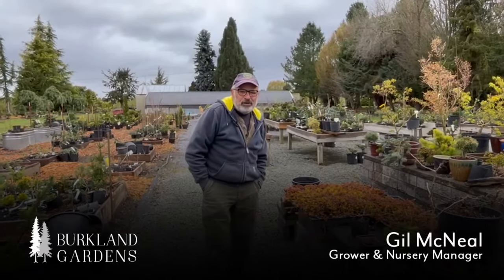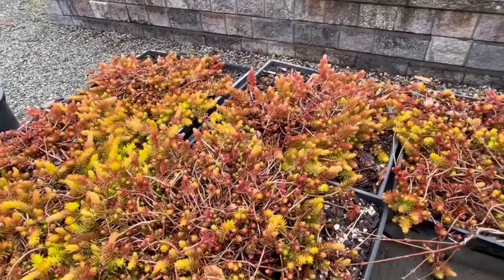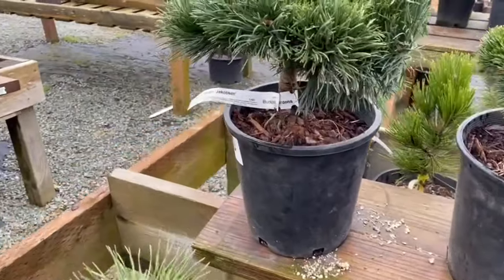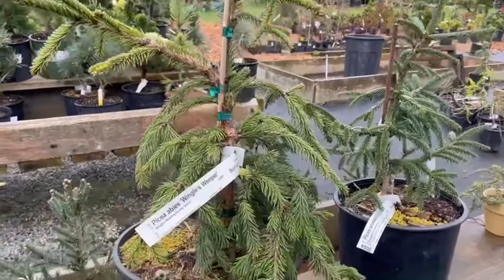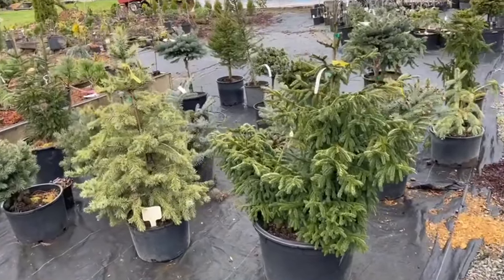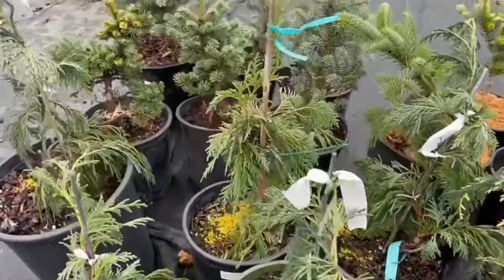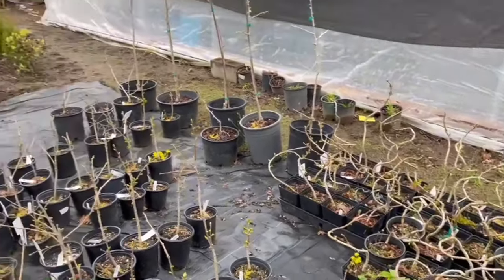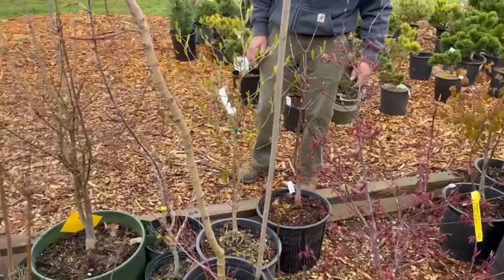Exploring Burkland Gardens: A Tour of the Nursery Treasures and Exciting Sales!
Join us on a captivating journey through Burkland Gardens as we explore an array of nursery treasures and exciting sales for the upcoming season. From lush plants to unique ground covers, conifers, and deciduous trees, our walkthrough unveils the beauty and variety waiting to enhance your garden.

Burkland Gardens is a family-owned and operated nursery in Skagit Valley of Washington state specializing in dwarf conifers, unusual conifers and Japanese maples